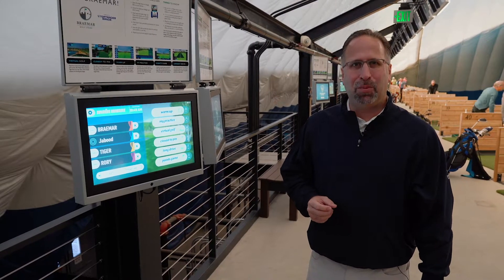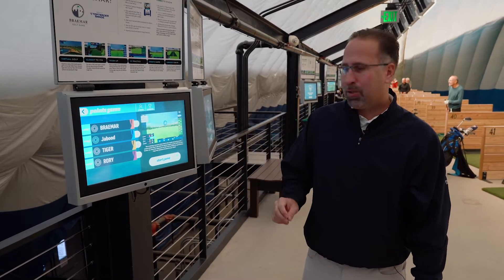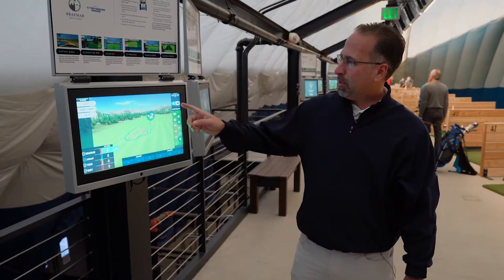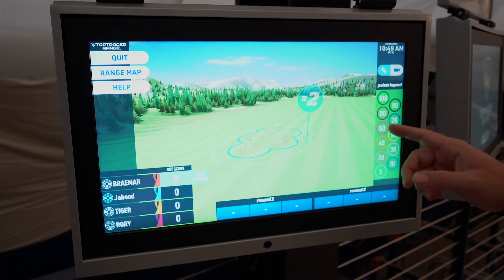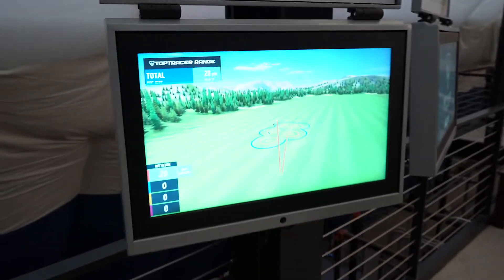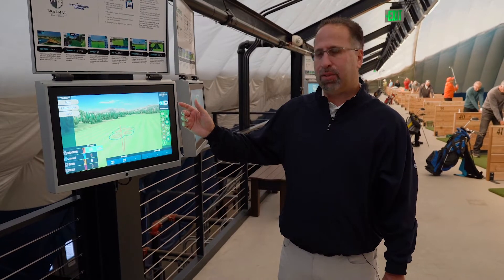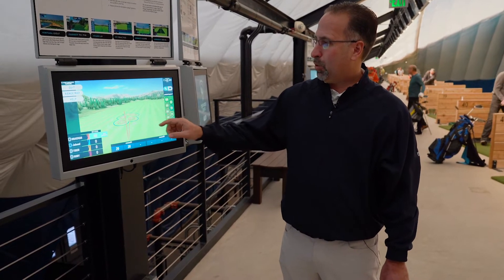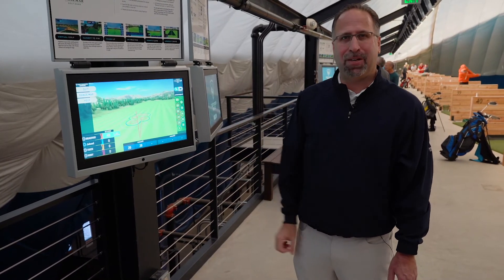Braemar Golf Dome Toptracer Range Demo #6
This is week six of introducing you to a new Toptracer Game Mode! This week, we're going to demonstrate the Points Game mode.

Edina TV reserves the right to remove comments based on the City of Edina's Social Media Policy.